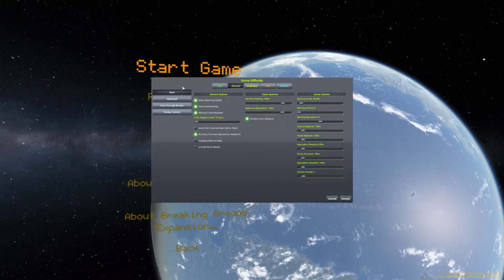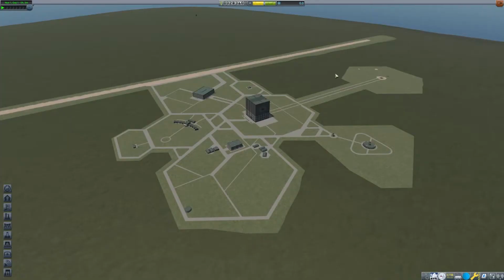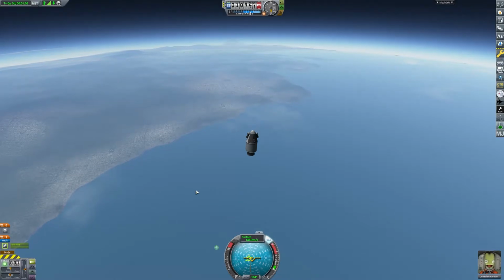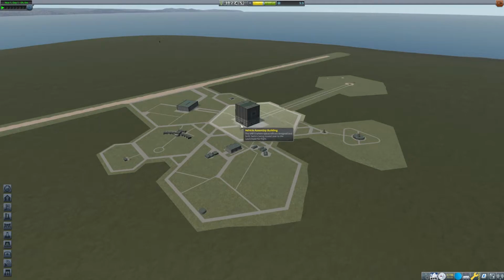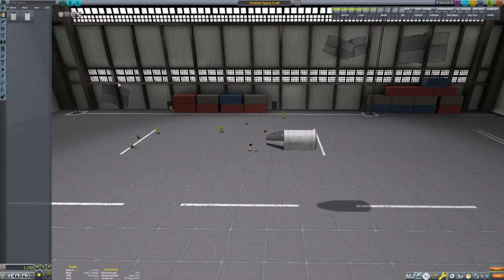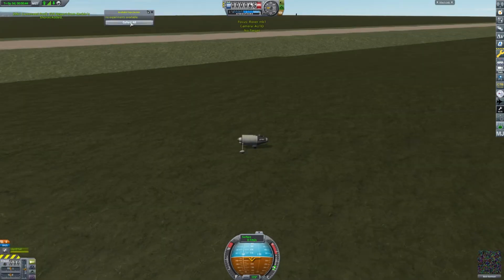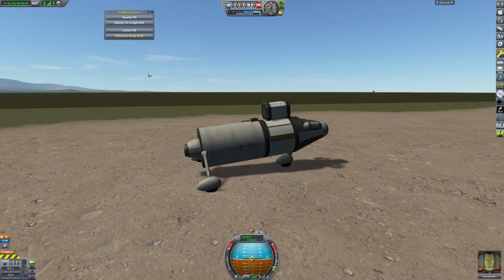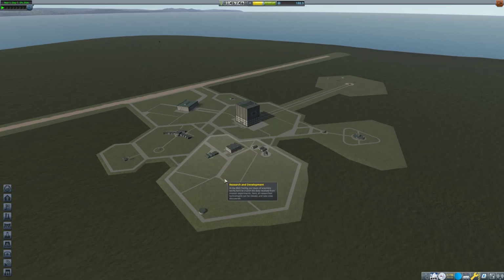KSC Science | Kerbal Space Program [Modded Career] Episode 1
A Kerbal Space Program Career playthrough that is modded. Mods are mainly focused on making the graphics look better.

Mod List:
Parallax
ASET Agency  (ASETAgency 1.0)
ASET Props (ASETProps 1.5)
BonVoyage (BonVoyage 1:1.1.1)
Camera Tools (CameraTools v1.14.0)
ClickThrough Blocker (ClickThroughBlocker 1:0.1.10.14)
Distant Object Enhancement Continued (DistantObject v2.0.0.2)
Distant Object Enhancement Continued default config (DistantObject-default v2.0.0.2)
Environmental Visual Enhancements (EnvironmentalVisualEnhancements 3:1.10.1-3)
Environmental Visual Enhancements - Stock Planet Config files (EnvironmentalVisualEnhancements-HR 2:EVE-1.2.2-1)
Kabrams Sun Flare White High (KabramsSunFlaresPack-White-High 001)
Kerbal Engineer Redux (KerbalEngineerRedux 1.1.7.2)
Kopernicus Planetary System Modifier (Kopernicus 2:release-1.9.1-13)
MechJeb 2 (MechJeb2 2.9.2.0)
Module Manager (ModuleManager 4.1.4)
Pilot Assistant (PilotAssistant v1.13.4b)
PlanetShine (PlanetShine 0.2.6.3)
PlanetShine - Default configuration (PlanetShine-Config-Default 0.2.6.3)
Procedural Parts (ProceduralParts v2.1.2)
Procedural Parts - Hazard Tanks Textures (HazardTanksTextures 1.0)
Procedural Parts - MainSailor's Procedural Textures - Essential Textures and Flag (MainSailorTextures-Essentials 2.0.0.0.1)
Procedural Parts - MainSailor's Procedural Textures - Historic Textures (MainSailorTextures-Historical 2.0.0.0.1)
Procedural Parts - Ven's Revamp Style Textures (VensStylePPTextures 1.1)
RasterPropMonitor Core (RasterPropMonitor-Core 1:v0.31.4)
Real Plume (RealPlume 2:v13.3.2)
Real Plume - Stock Configs (RealPlume-StockConfigs v4.0.3)
RemoteTech Redev Antennas (RemoteTechRedevAntennas 0.1.1)
scatterer (Scatterer 3:v0.0610)
Scatterer Default Config (Scatterer-config 3:v0.0610)
ScienceAlert ReAlerted (ScienceAlert 1.9.8.9)
SmokeScreen - Extended FX Plugin (SmokeScreen 2.8.14.0)
Surface Mounted Lights (surfacelights 1.16)
Toolbar Controller (ToolbarController 1:0.1.9.4)
Zero MiniAVC (ZeroMiniAVC 1:1.1.0.1)